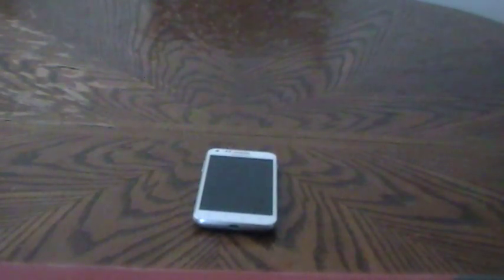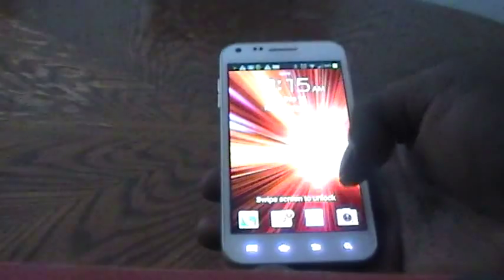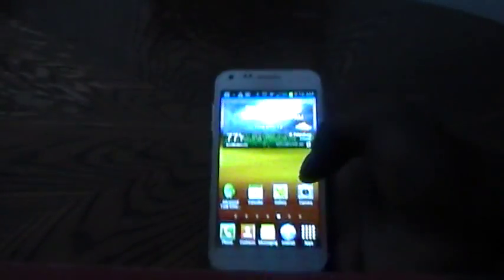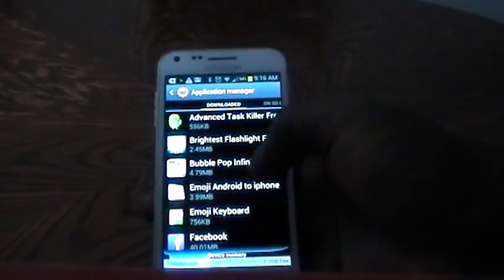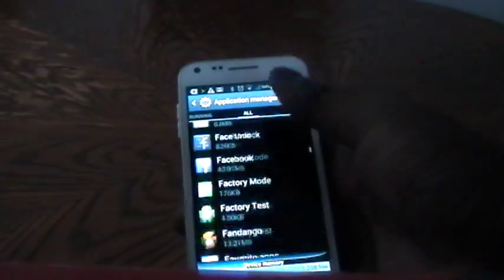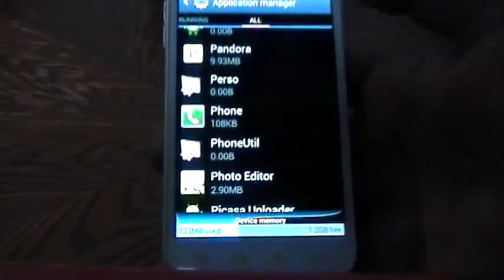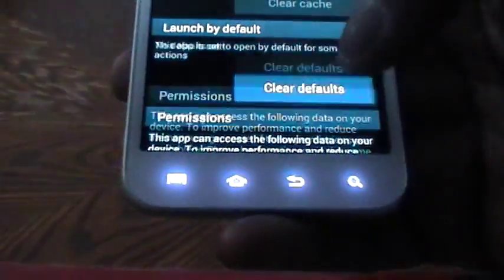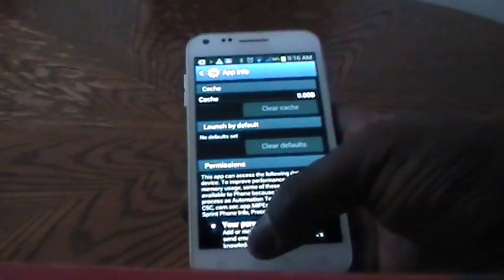Change Default Call Options (Samsung Galaxy S2)